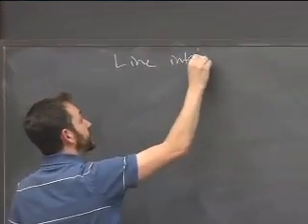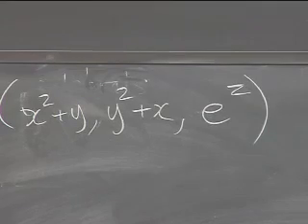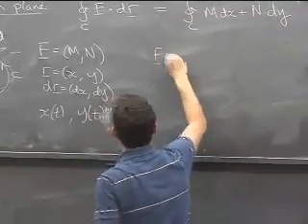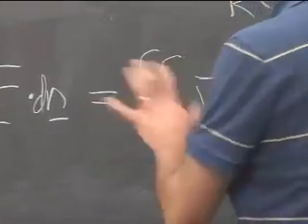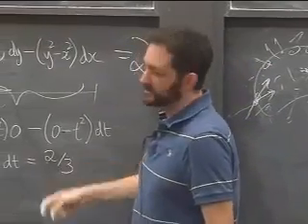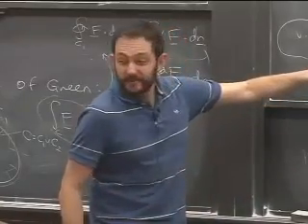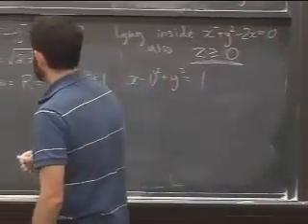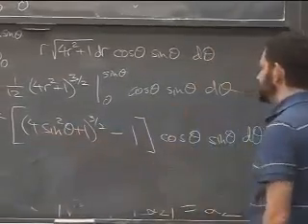Lec - 11 | Multivariable Calculus | Princeton University - Adrian Banner